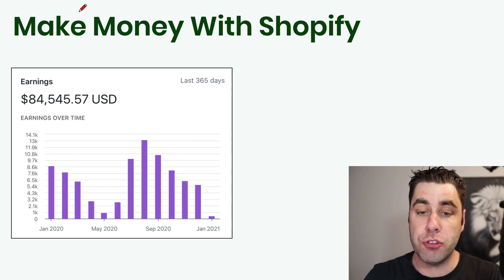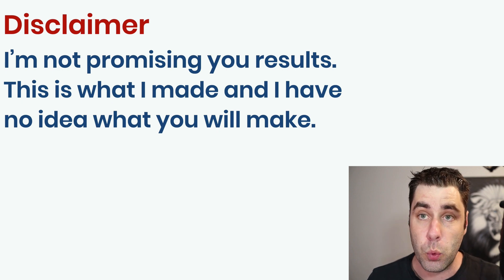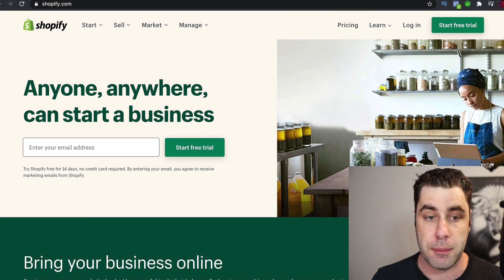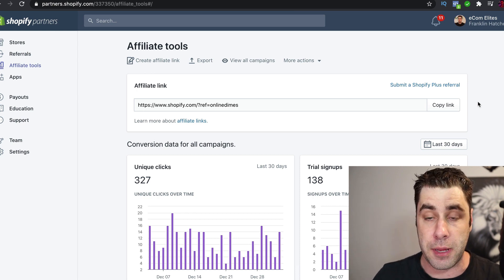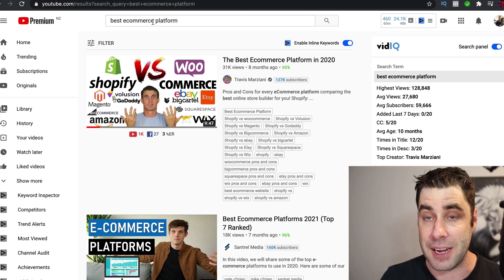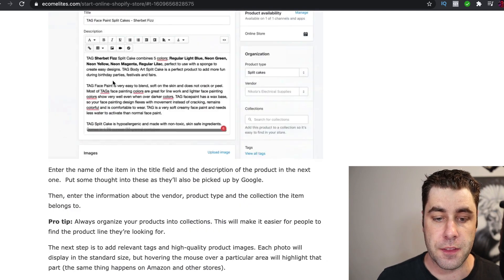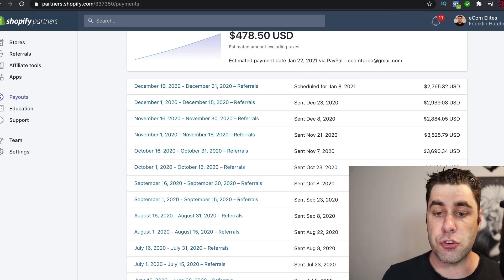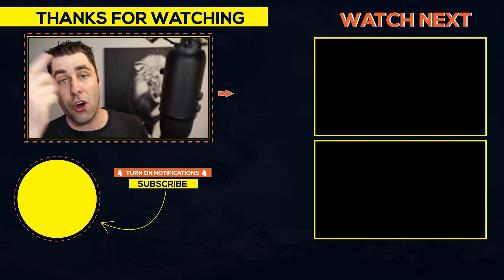Make Money Online With Shopify In 2021 Step By Step! (Affiliate Marketing Tutorial)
Over the last few years, I've made a good living from promoting Shopify. I use a method called affiliate marketing where I promote Shopify for a commission. If you provide value to people by giving them tutorials then they will sign up under you link. In this free course I will show you how you can make money with Shopify by using the affiliate marketing program they have.

What is the Shopify affiliate marketing program so good? Shopify is an ecommerce platform and is the main one online. When someone needs to start an online store, they usually turn to Shopify to do so. Shopify also pays out an average of $58 in commissions per sale so you can get paid quite a bit for one affiliate commission.

How do you promote you link to make money with Shopify? Most of my Shopify affiliate traffic comes from my blog called Ecom Elites. What I do is post about topics that are related to Shopify and I have my links on the blog. When people click them, I could make a commission. For example, I do article about creating Shopify stores so the people who land on that page are high converters. If you wan to make money with Shopify without creating a store you can try affiliate marketing.

Best Tools To Start And Grow A Business!